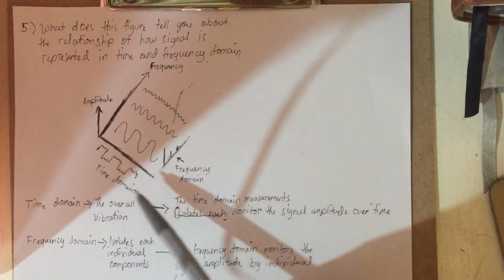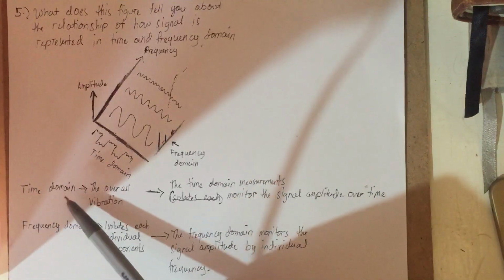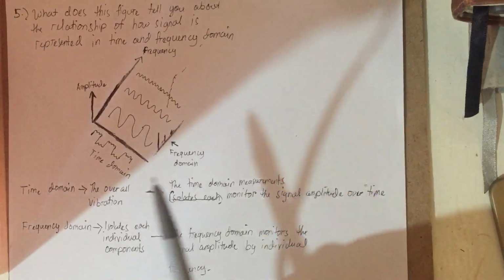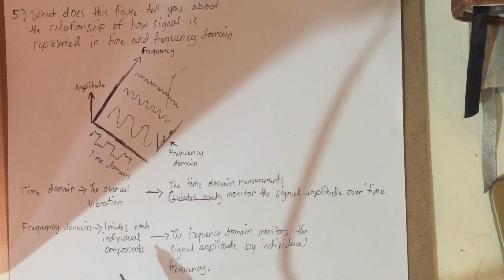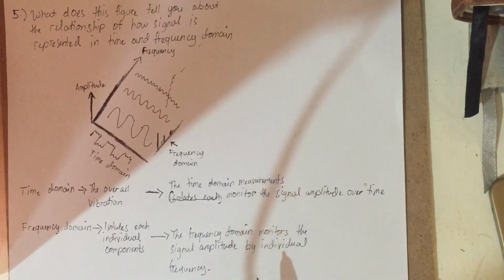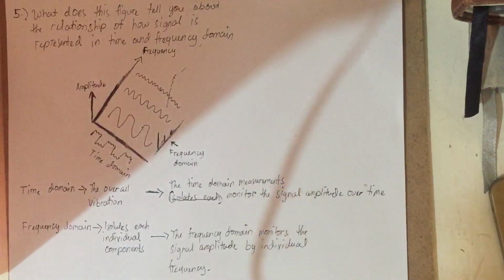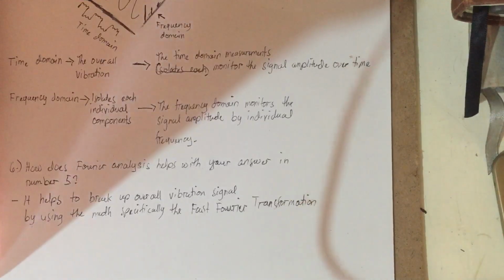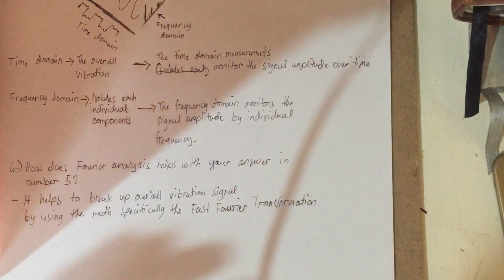How does this figure..(#5 electronics P1)